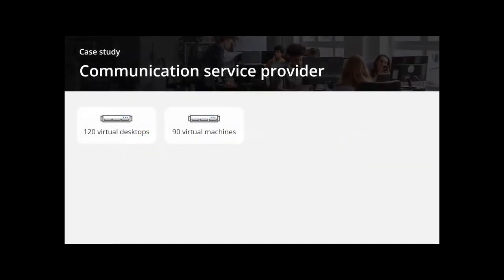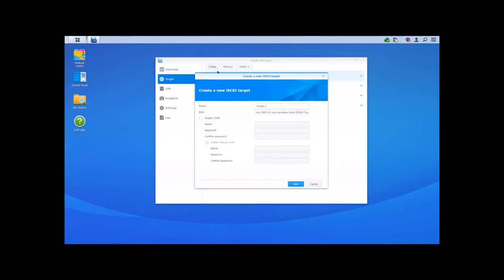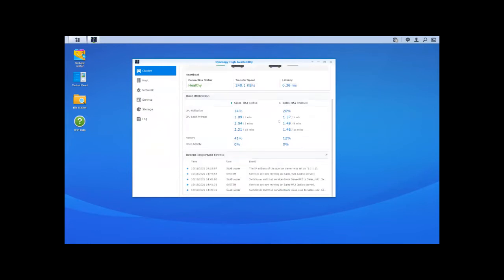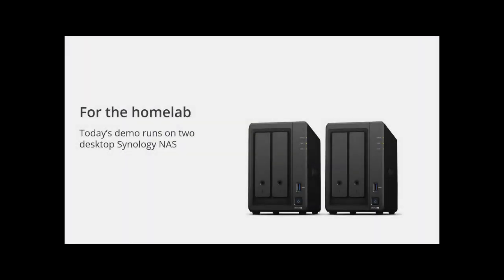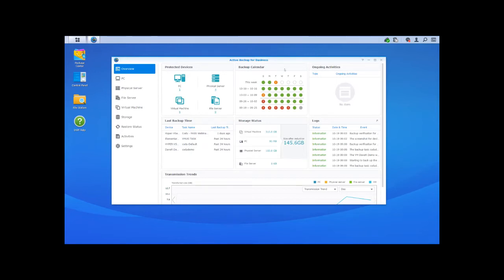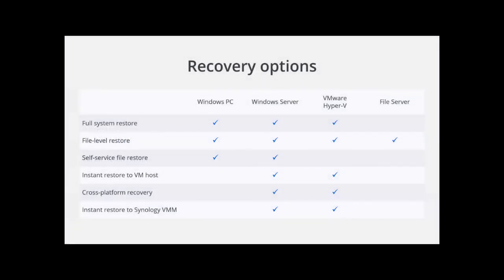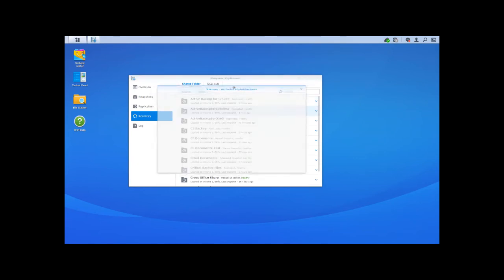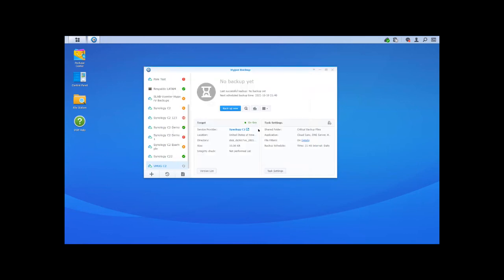NJVMUG 10/19/21 - Chris Alden /Synology - Business Continuity for VMware: Complete Disaster Recovery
Presentation by:  Chris Alden, Senior Sales Manager, Synology
Abstract:
Any downtime in your business (or homelab) can spell disaster. In this webcast, we will take a deep dive into Synology’s different hardware and software solutions for backing up and storing your virtual machine data. You will learn how to integrate Synology's high-available storage with VMware, setup Synology license-free backup software, and implement a complete 3-2-1 disaster recovery strategy.